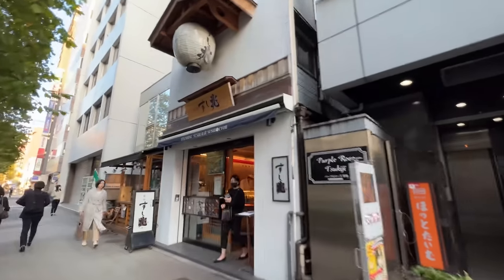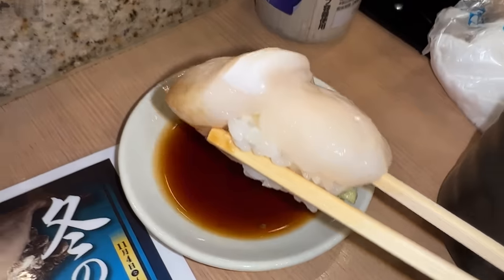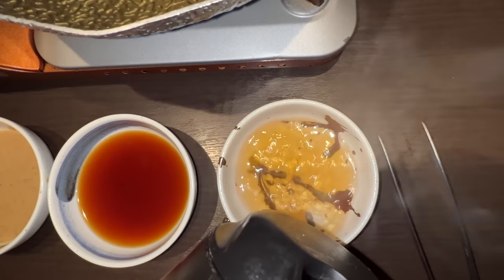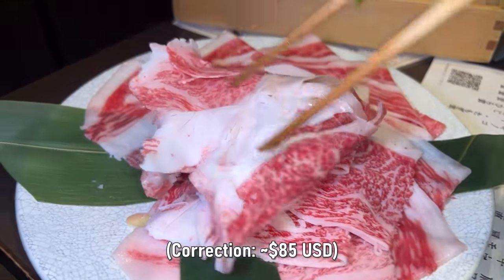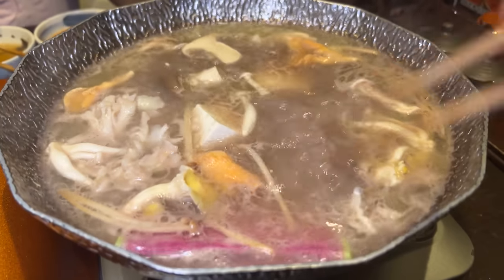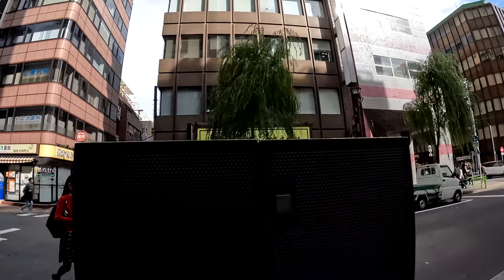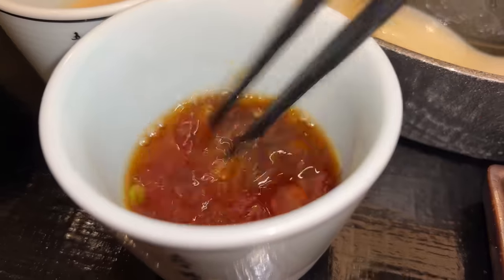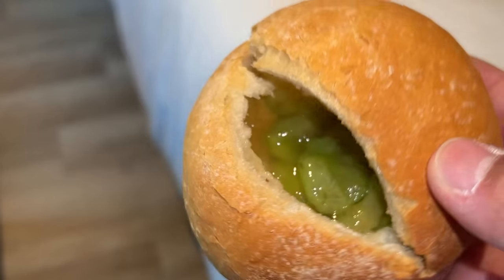$1 "STANDING ONLY" Sushi & UNLIMITED A5 Kobe Beef Hotpot in Tokyo Japan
This unassuming standing-only sushi shop near Tsukiji Seafood Market in Tokyo is a local hidden gem. The prices are fantastic for what you get.

Restaurants I went to:
Tsukiji Sushicho, Main Store
Godaime Hanayama Udon
Kobe beef & Matuzaka beef "Shabu Shabu" Ginza Syabuki